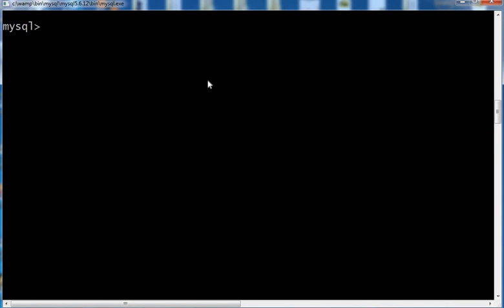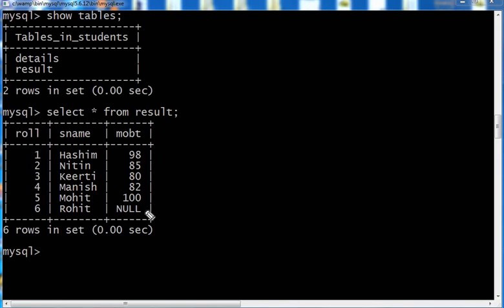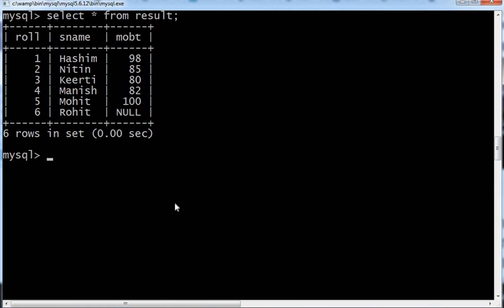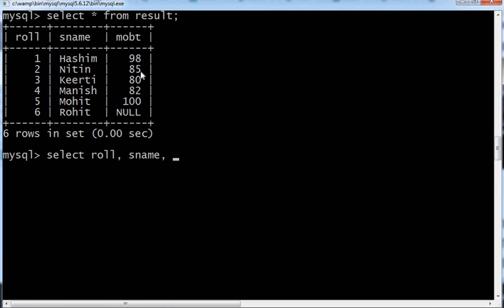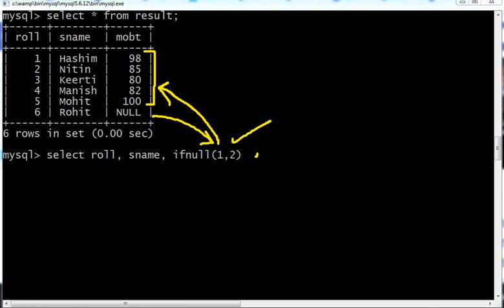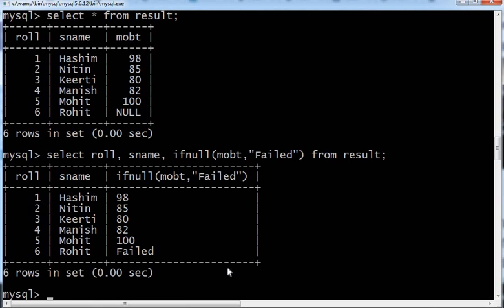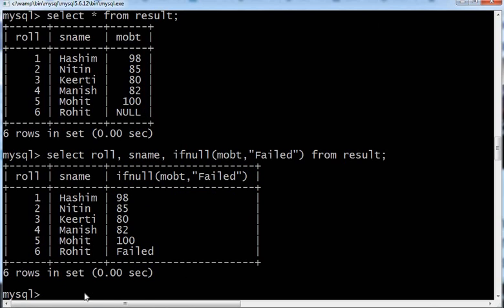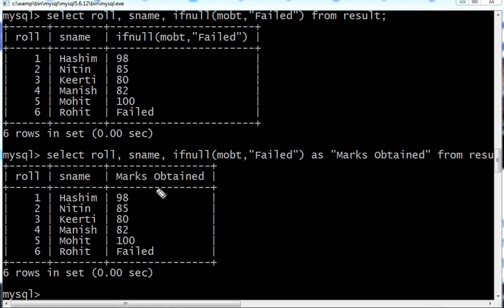NULL Handling using ifnull() Function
In this video you will learn how to use ifnull() function in your MySQL database query to handle NULL data.